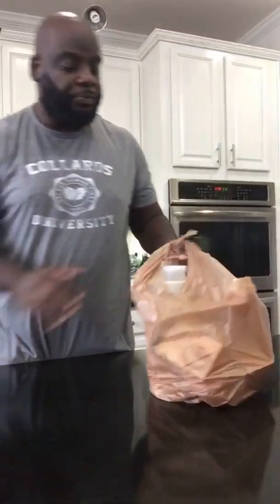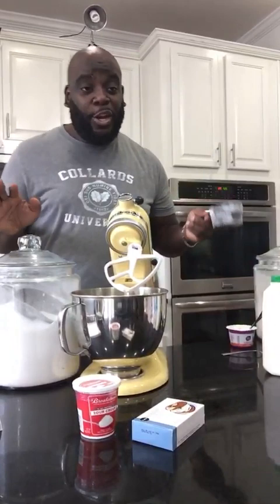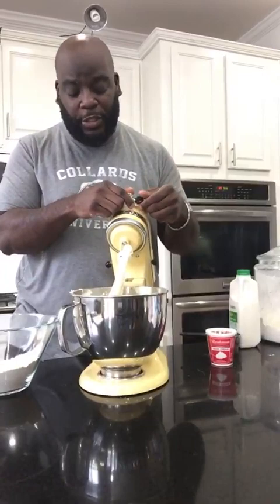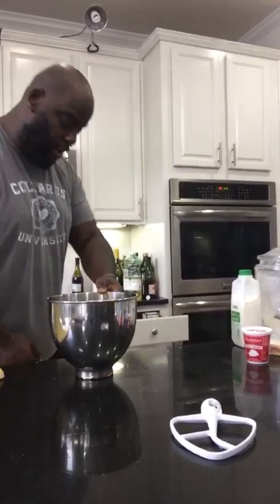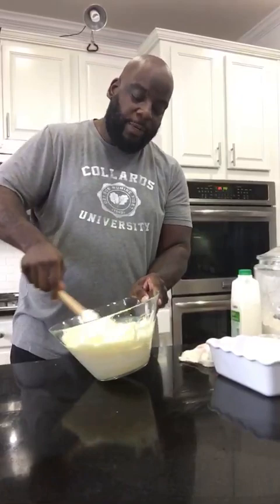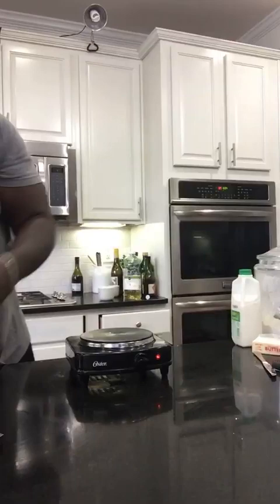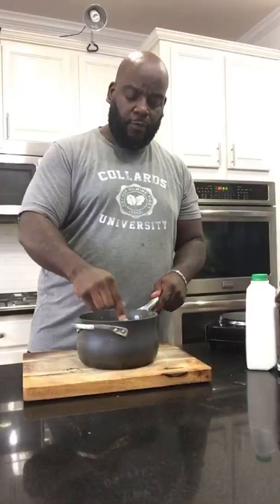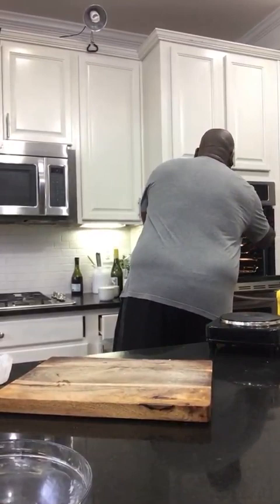Let’s make a cream cheese sour cream buttermilk pound cake!